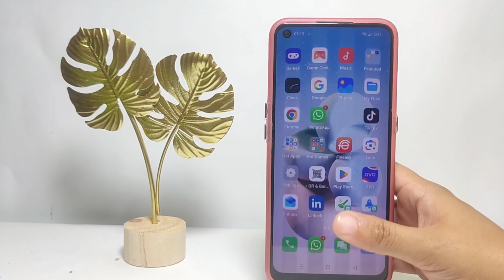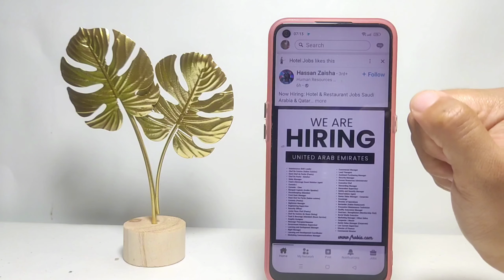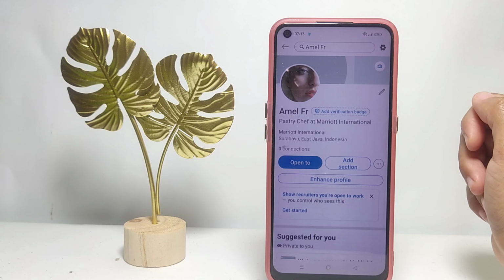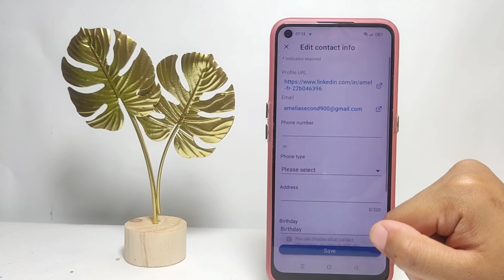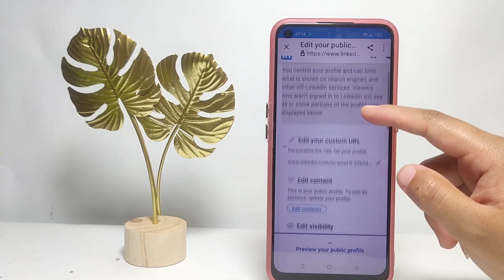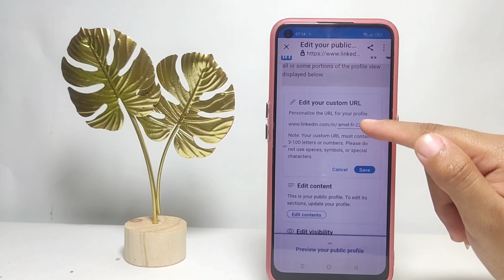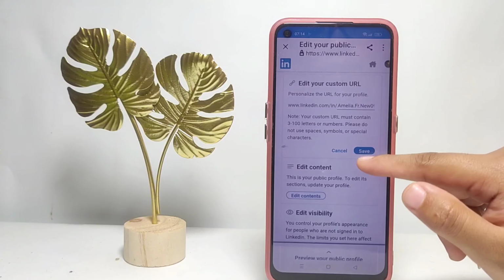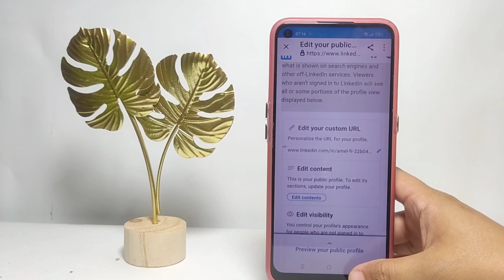How To Change LinkedIn Profile URL